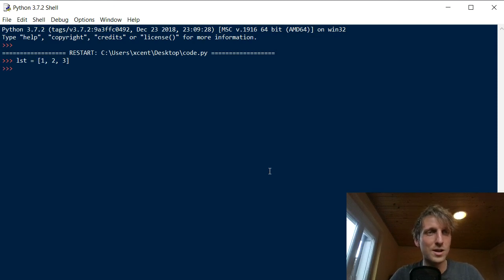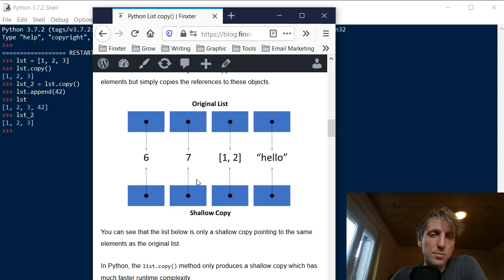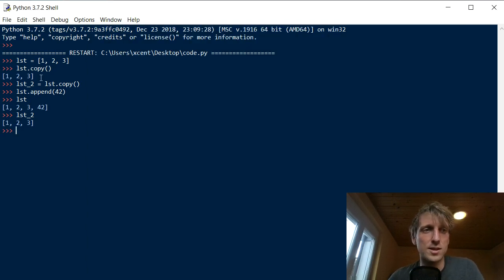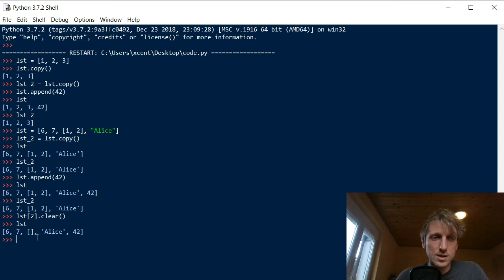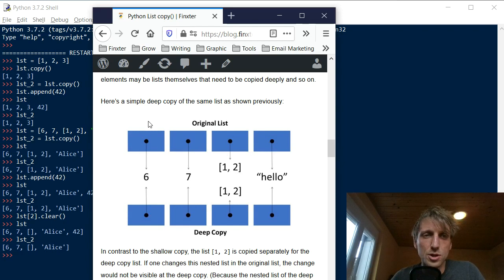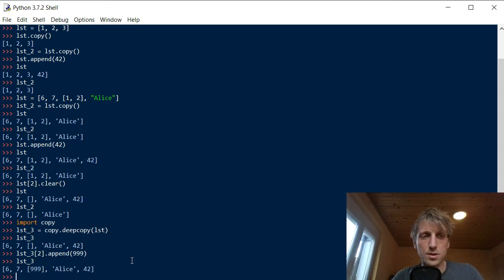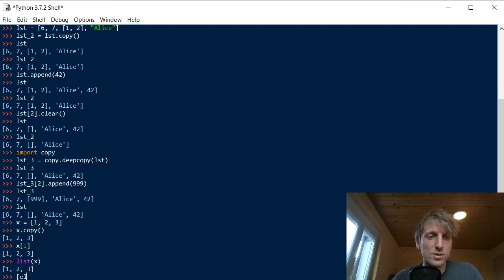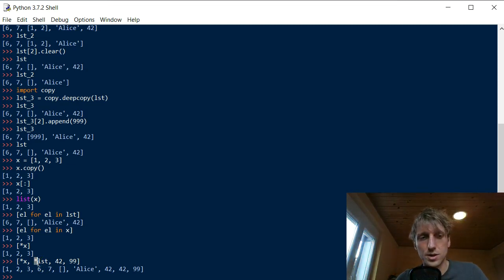Python List copy()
Surprisingly, even advanced Python coders don’t know the details of the copy() method of Python lists. Time to change that!

Definition and Usage: The list.copy() method copies all list elements into a new list. The new list is the return value of the method. It’s a shallow copy—you copy only the object references to the list elements and not the objects themselves.